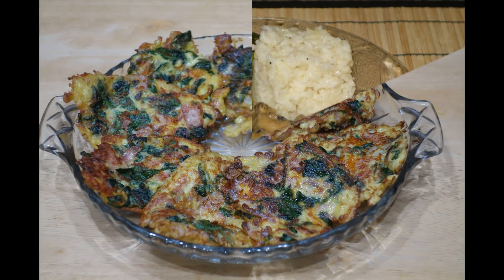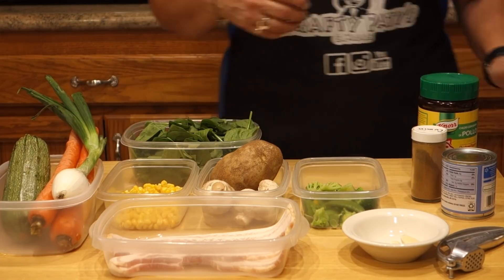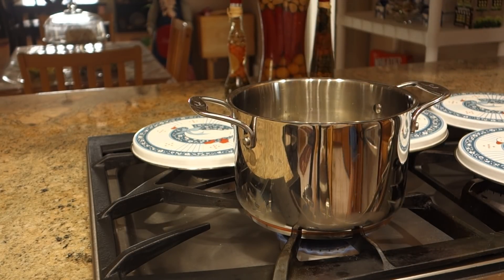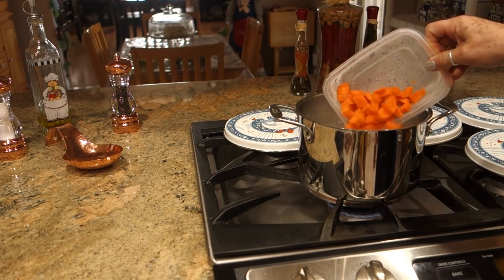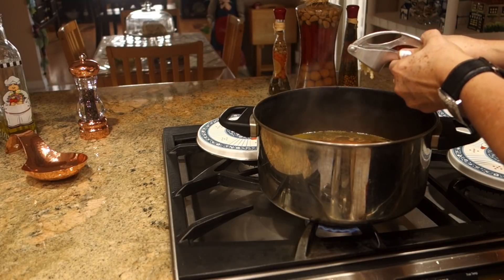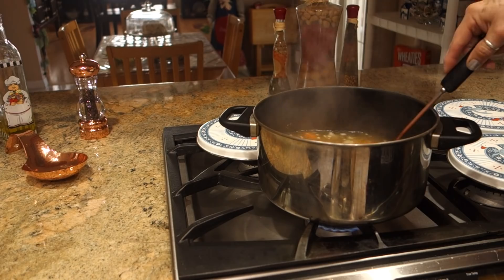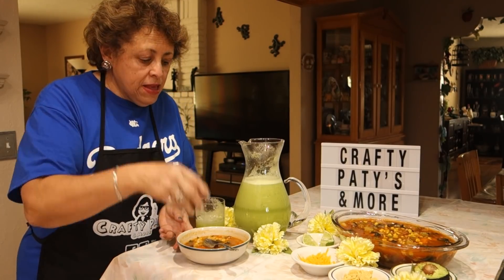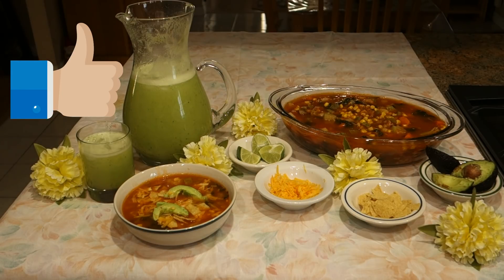Sopa de Verduras y Agua de Pepino con Piña 🍍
Hola les muestro una forma muy sencilla de hacer sopa de verduras al igual que una agua de pepino con piña y los invito que se suscriban y me sigan en facebook como Crafty Paty's & more y en Instagram como craftypatys

I N G R E D I E N T E S

1 papa grande
1 calabaza
2 zanahorias
1 cebollita de cambray
1 ramito de brocoli
4 champiñones
espinacas
4 piezas de tocino
1 lata chica de elotes
1 lata de pure de tomate
2 ajos
comino en polvo
knor suiza

AGUA DE PEPINO Y PIÑA

1 pepino
1 lata chica de Piña 🍍 o Piña fresca
azucar
agua y hielo

Mandame una tarjeta a

Crafty Paty's & more
Victorville C A 92393